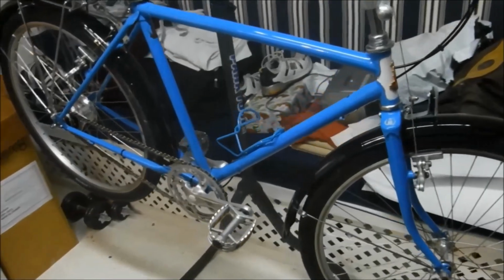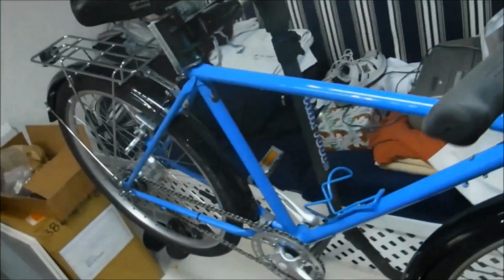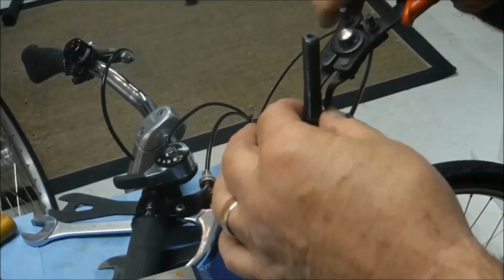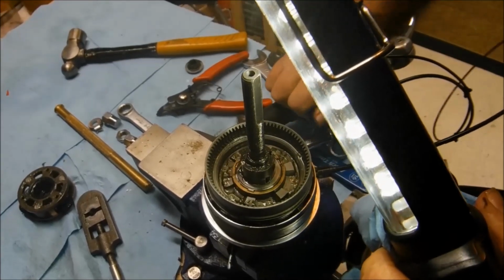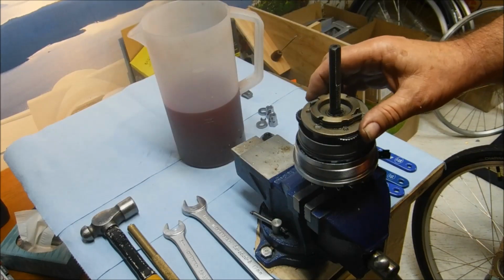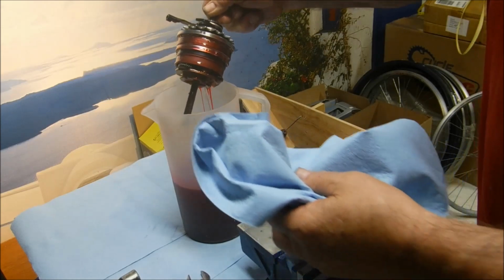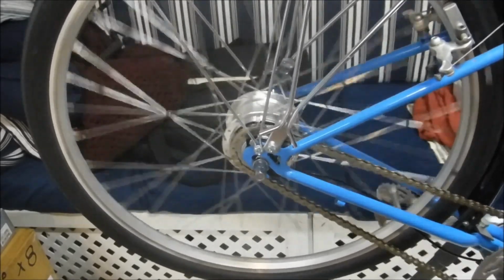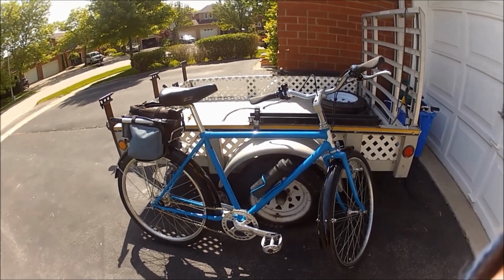Trouble shootng a Sturmey Archer RX RF5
My RX-RF5 developed a malfunction, completely losing engagement of first gear.
 I was able to solve the issue by lubricating the hub internals with ATF